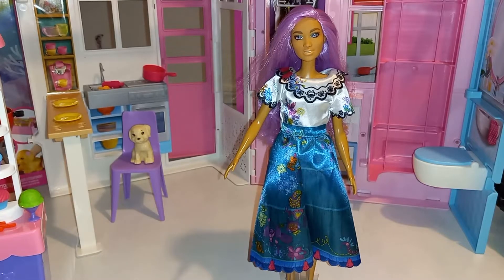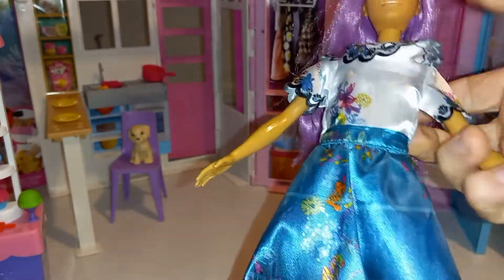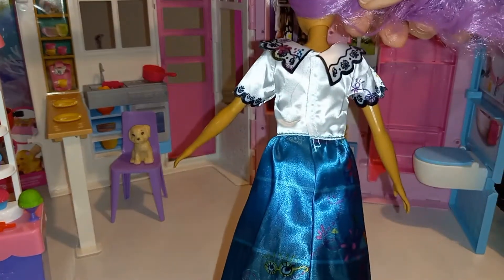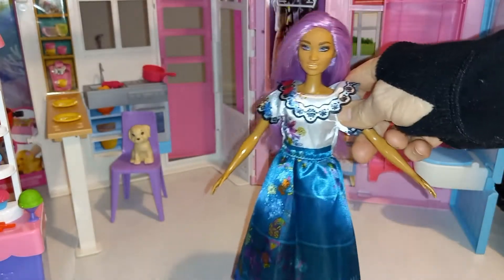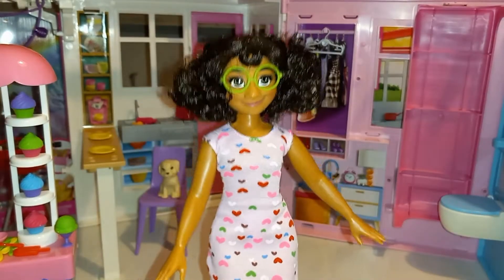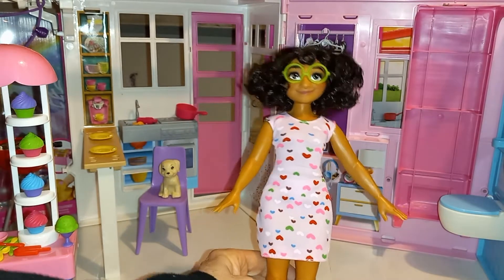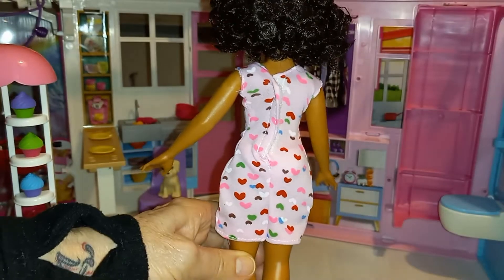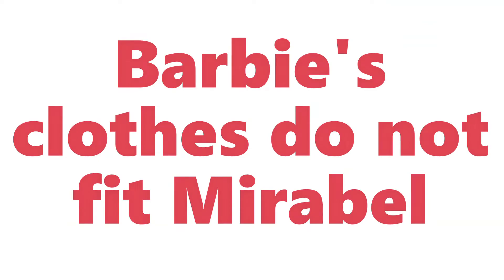Dressing Barbie with Disney Encanto Mirabel's Dress